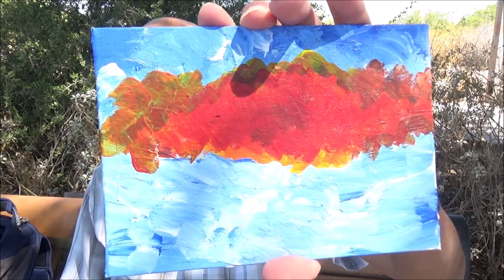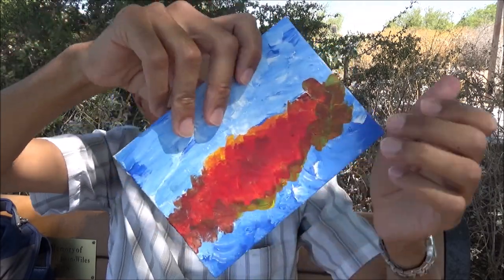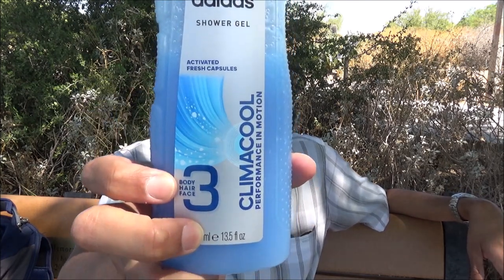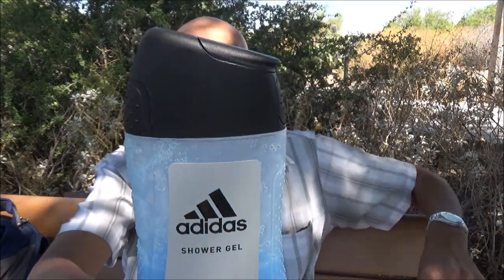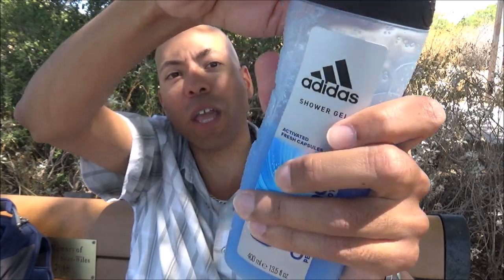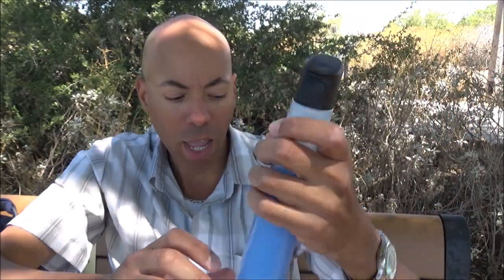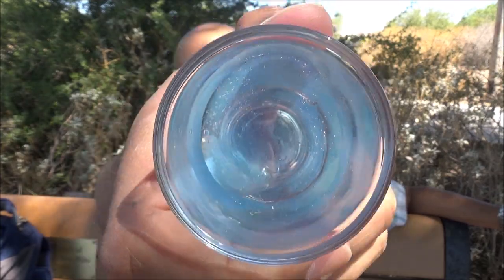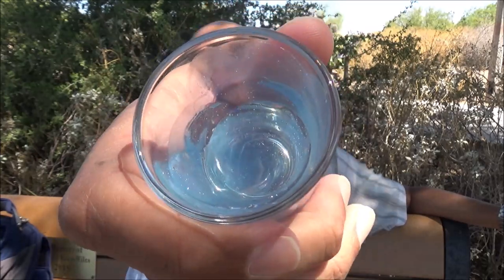adidas body wash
Don't forget to tell your friends about my channel ! ( especially the dirty ones )